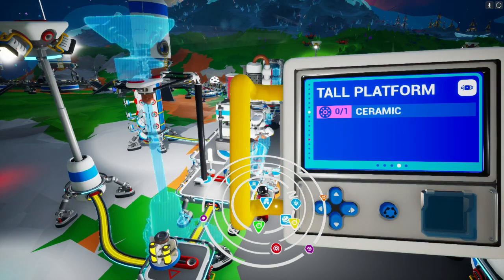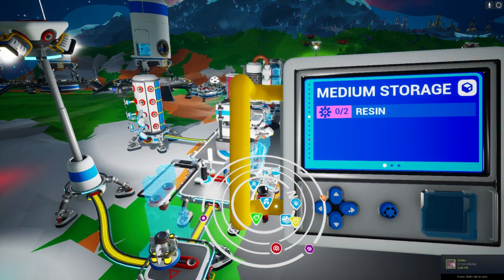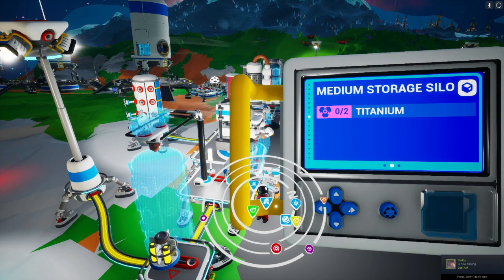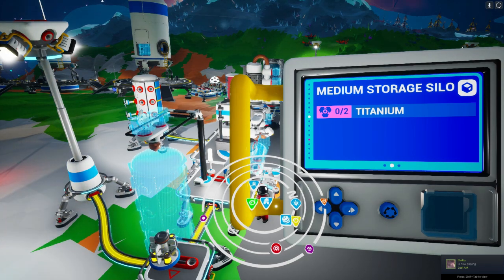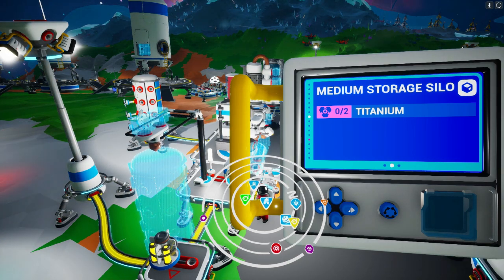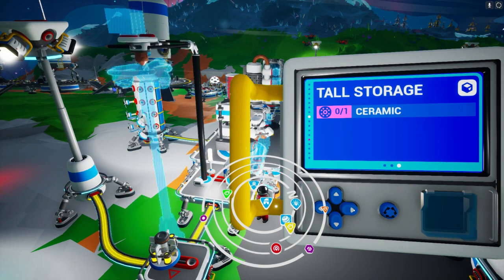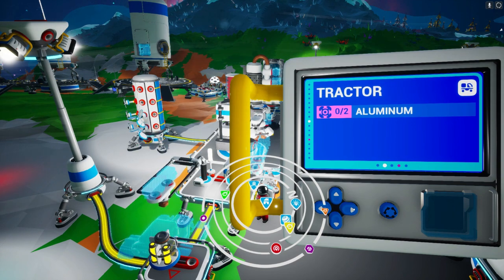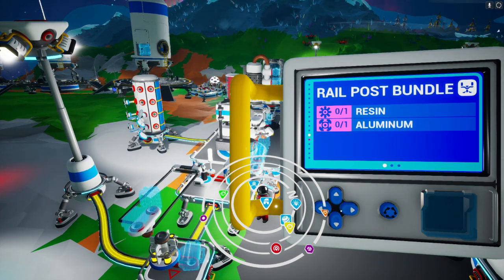Interior Design Is My Passion